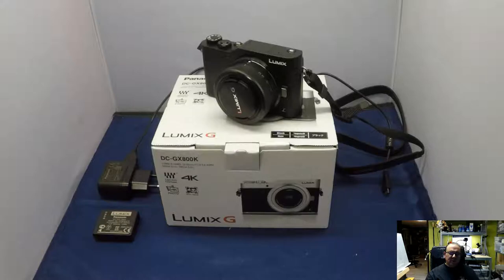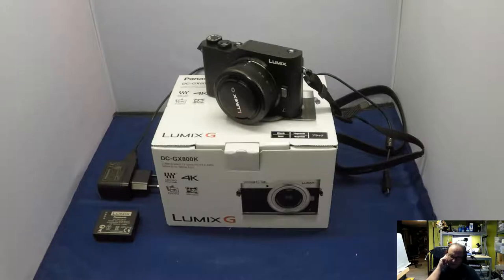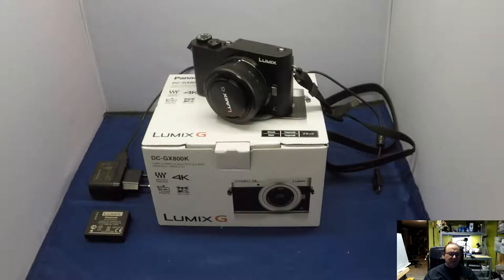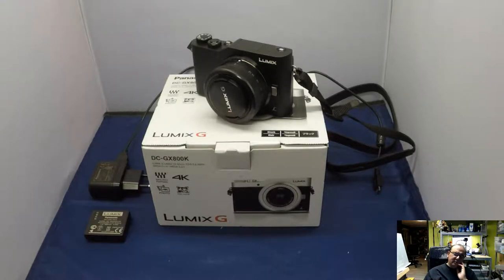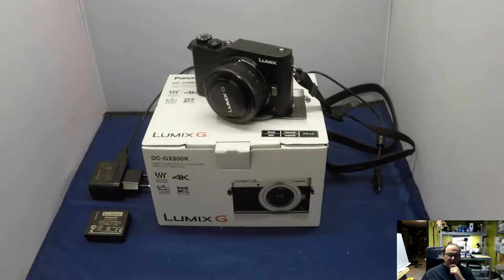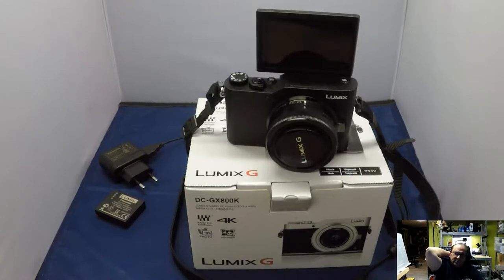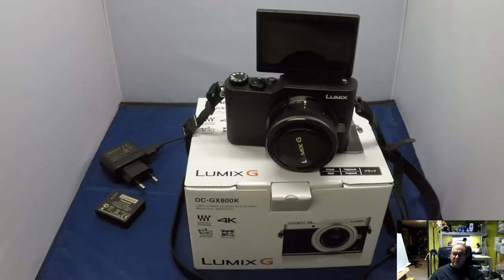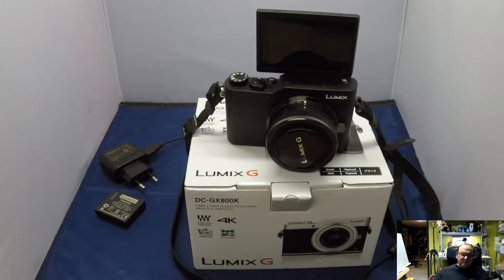83. Upgrades - Camera Panasonic DC-GX800K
Upgraded to a new camera Panasonic DC-GX800K

Twitter TheTechRabbit
Instagram thetechrabbit